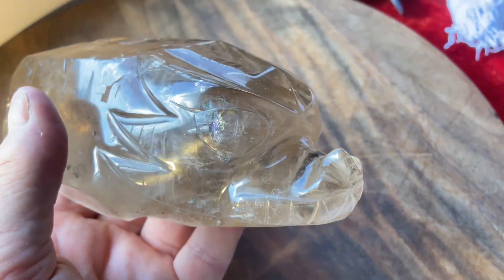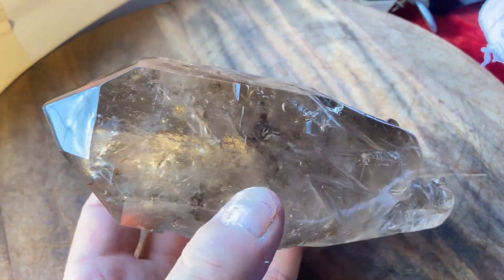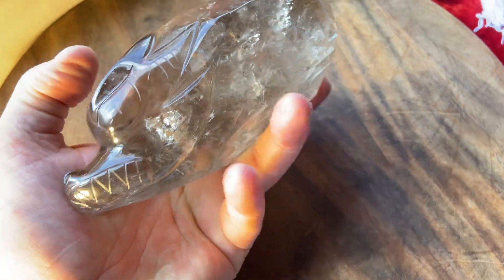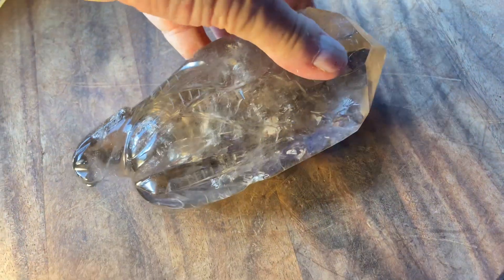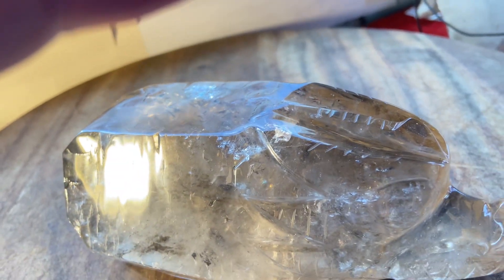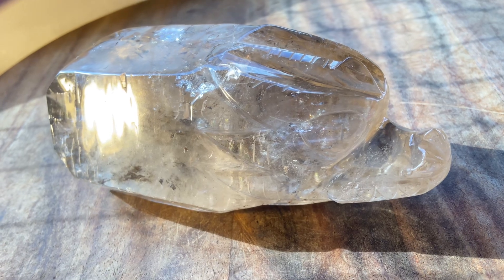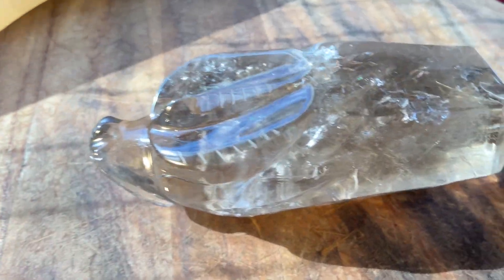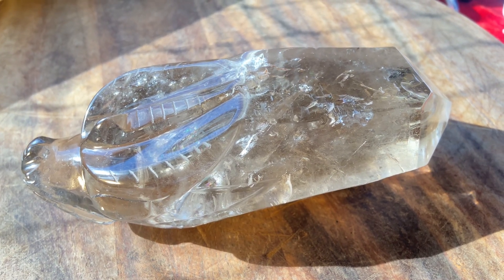Dragon carved on Rainbow Quartz crystal 6 1/2 inches long